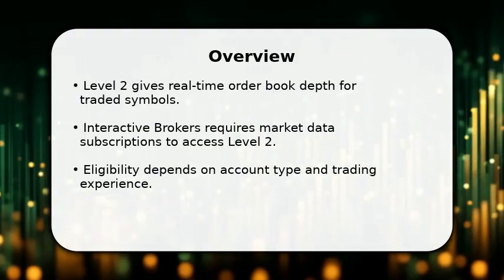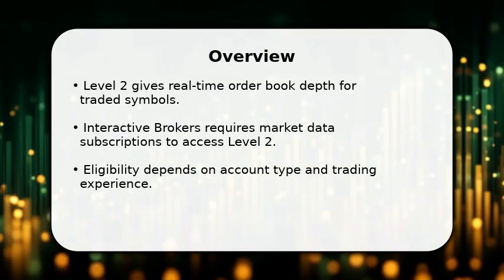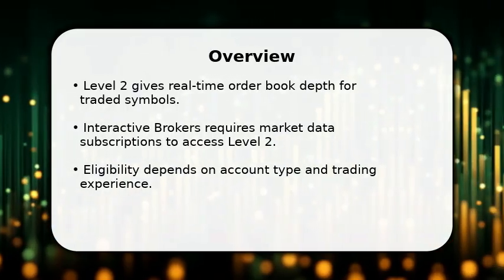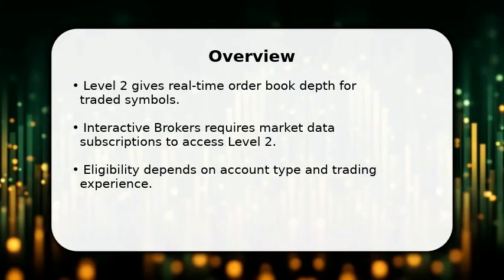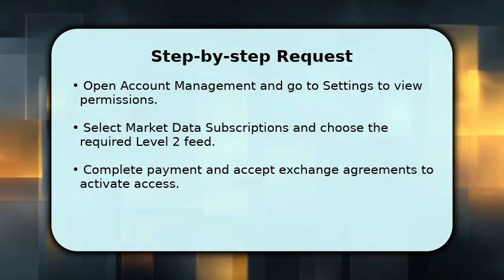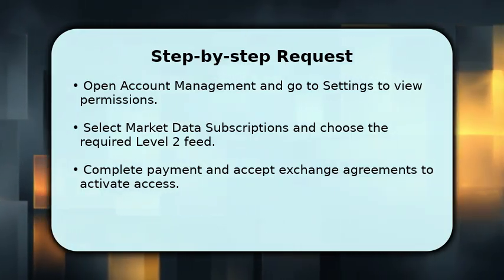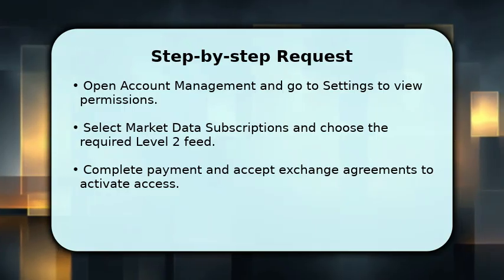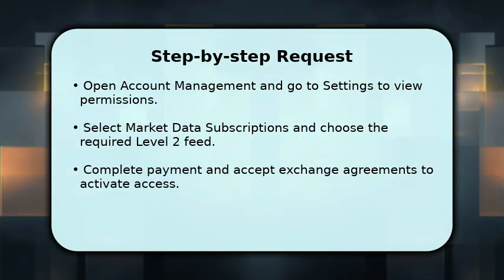How To Get Level 2 On Interactive Brokers - Step By Step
How To Get Level 2 On Interactive Brokers - Step By Step | 🤖 Upgrade your clean-game with the Shark AI Ultra Robot Vacuum — voice control

Are you looking to upgrade your trading experience on Interactive Brokers? Getting level 2 access is a crucial step in taking your trading to the next level. In this video, we will walk you through the step-by-step process of getting level 2 on Interactive Brokers. From creating an account to verifying your identity and funding your account, we cover it all. Whether you're a beginner or an experienced trader, this video is perfect for anyone looking to unlock the full potential of Interactive Brokers.

Interactive Brokers level 2 access, how to get level 2 on IB, IB level 2 requirements, Interactive Brokers trading levels, level 2 trading on IB, IB account verification, funding an Interactive Brokers account, Interactive Brokers account setup, IB trading experience, upgrading to level 2 on IB